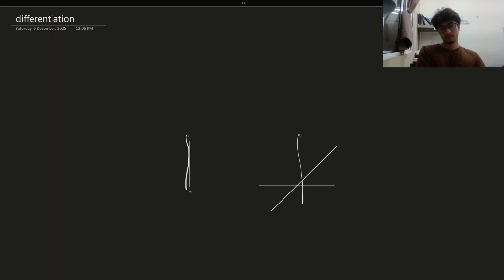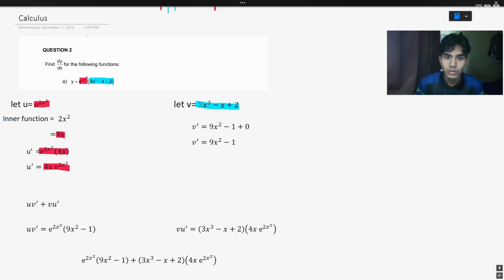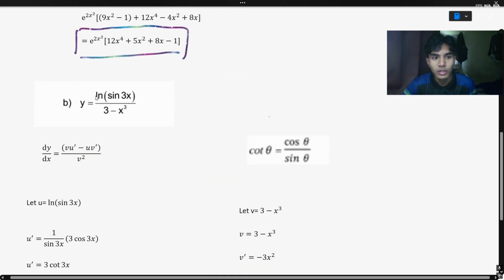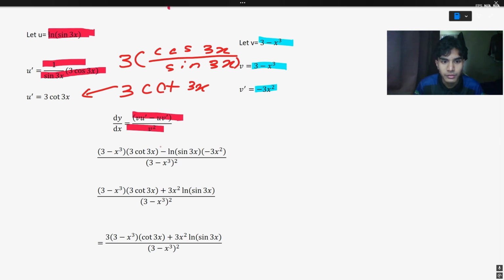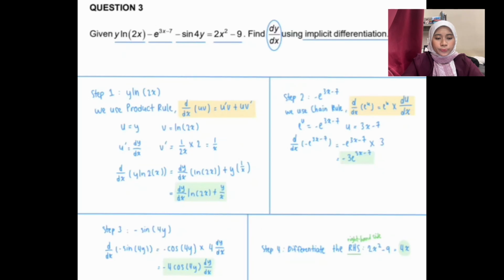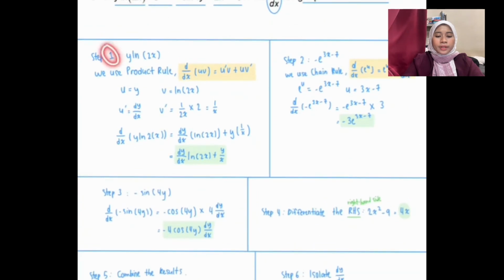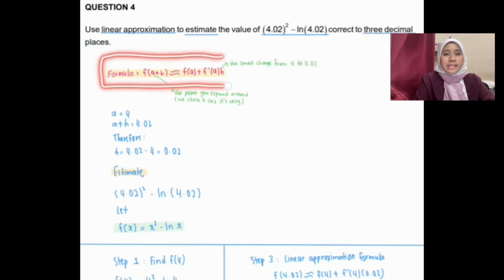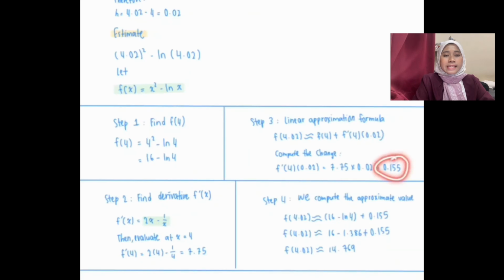MATH183 | CALCULUS 1 | APPLICATION OF DIFFERENTIATION | GROUP VIDEO ASSIGNMENT | UITMPG 2025